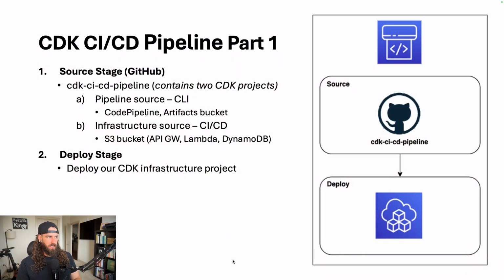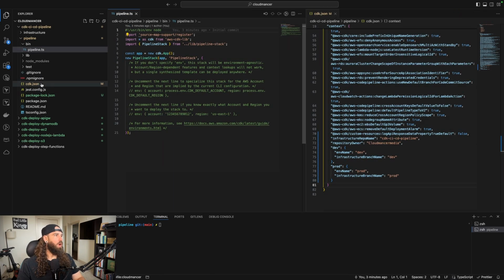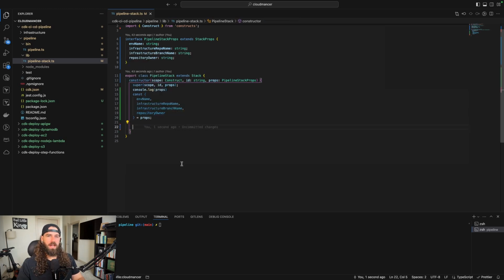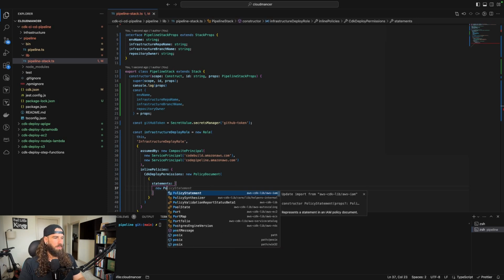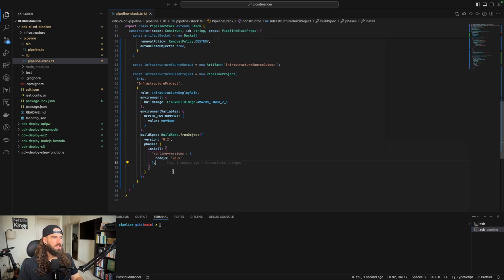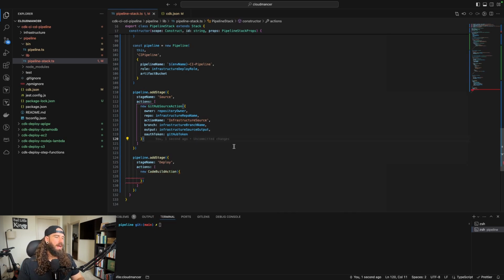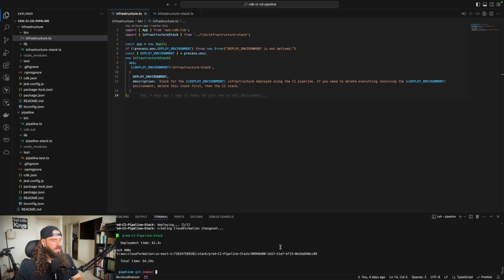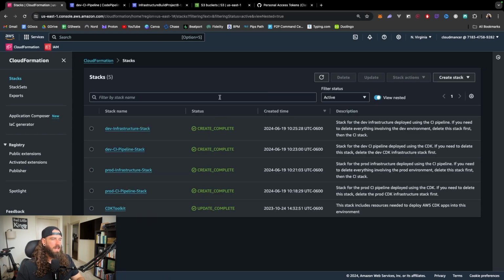How To Build a CI/CD Pipeline With AWS CodePipeline Using the CDK Part 1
In this video we build and deploy a CI/CD pipeline using AWS CodePipeline that deploys AWS infrastructure to our account using the AWS Cloud Development Kit (CDK) for Typescript. This is part one of a two part series on building a continuous integration/continuous deployment pipeline with AWS!

Getting started with the CDK
Code Pipeline Construct

Chapters:
0:00 Intro
0:35 Architecture Breakdown
2:14 Setup
5:14 Building the Pipeline Stack
13:58 Building the Infrastructure Stack
15:48 Deploying the Pipeline

Studio
Camera monitor mount
34’’ Monitor
Monitor mount